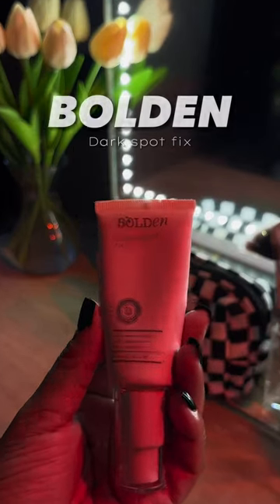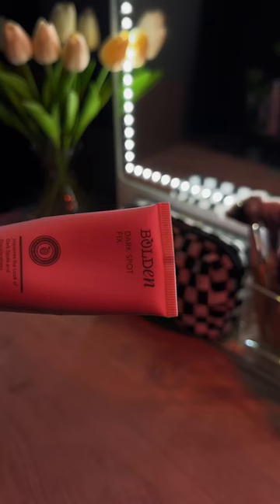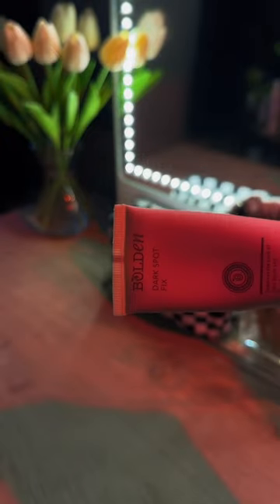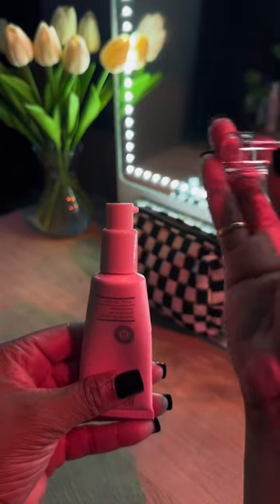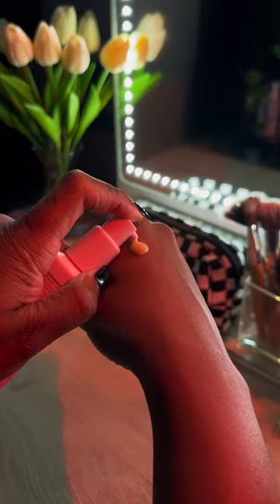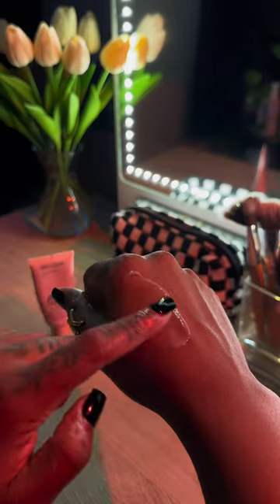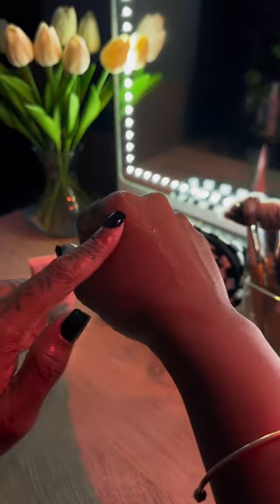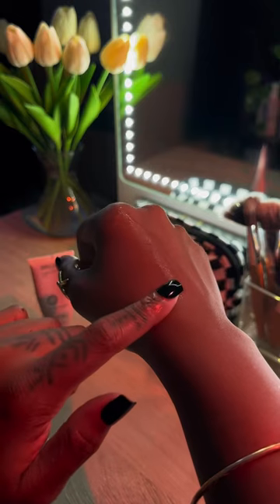Say goodbye to uneven skin tone | BOLDEN 🖤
Say goodbye to uneven skin tone and say hello to Bolden Dark Spot Fix, your ultimate remedy for skin hyperpigmentation. Packed with potent active ingredients, it targets stubborn dark spots, evening out your skin tone. It's perfect for daily use – simply apply it in your AM/PM routine! Enriched with antioxidants, it also defends your skin against environmental stressors. And the best part? It's suitable for all skin types. So, embrace a brighter, more confident you with Bolden Dark Spot Fix!"

✨Follow me for more amazing skin care tips & product recommendations.
• ❹ Amazon storefront